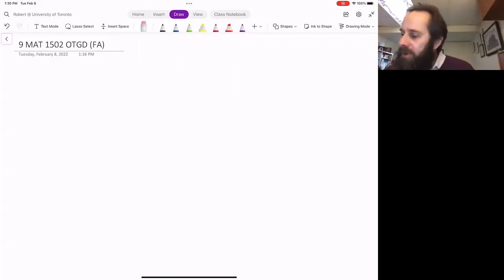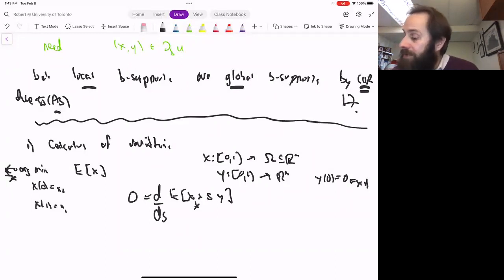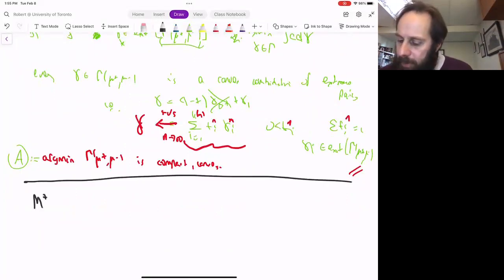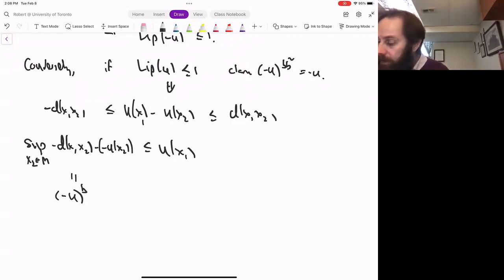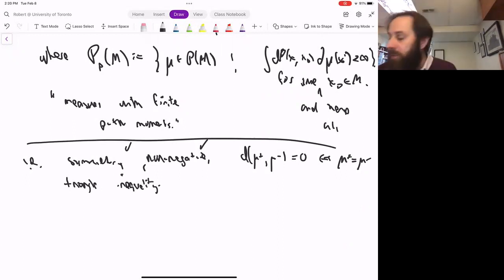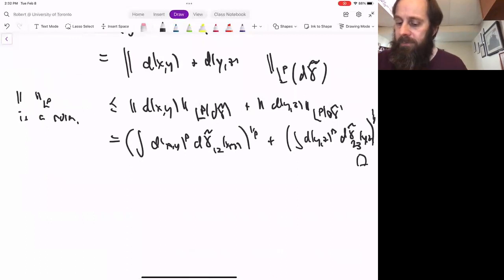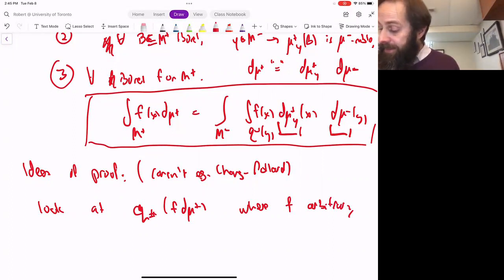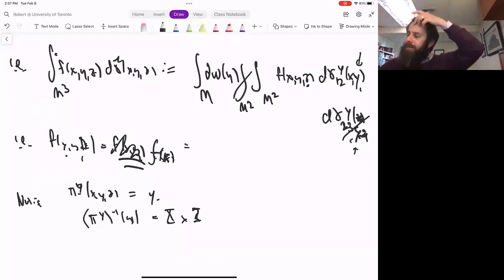Lecture 09 | Optimal Transportation, Geometry and Dynamics